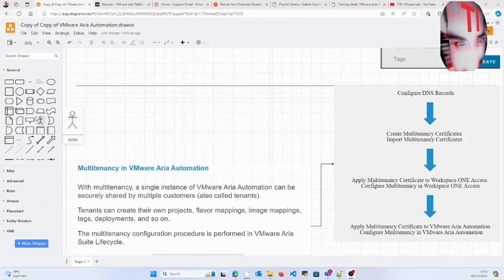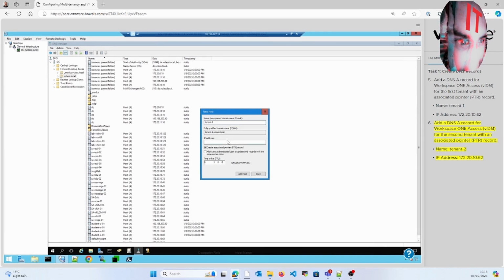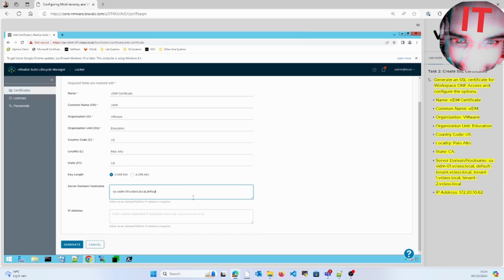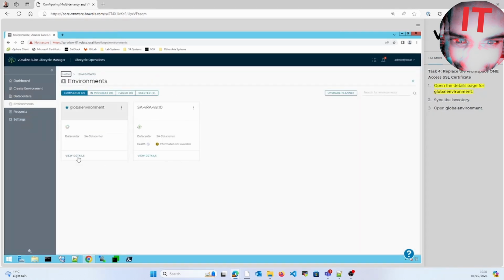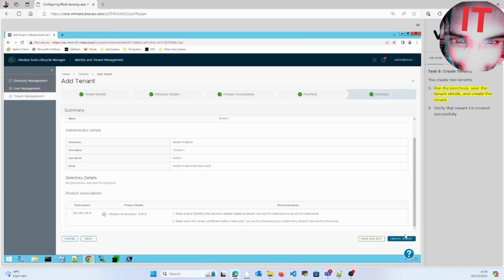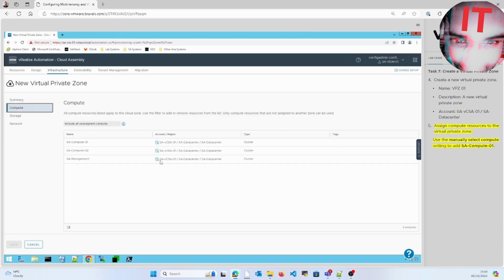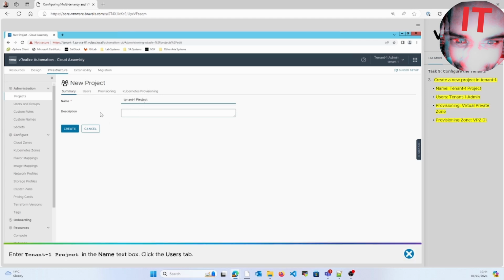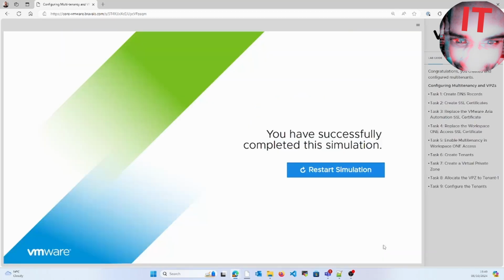Vmware Aria Automation Install, Config, Manage LAB Task7 Multitanency and VPZ